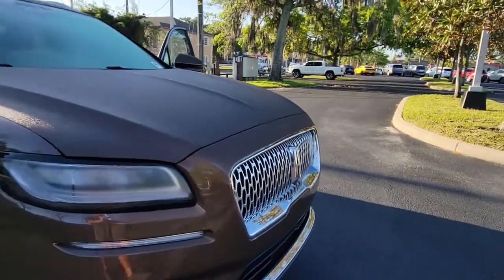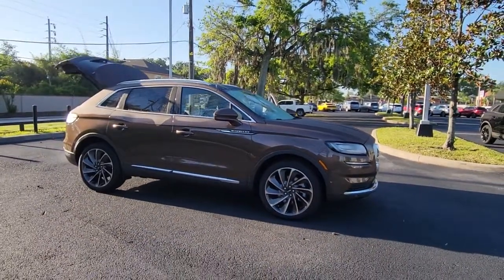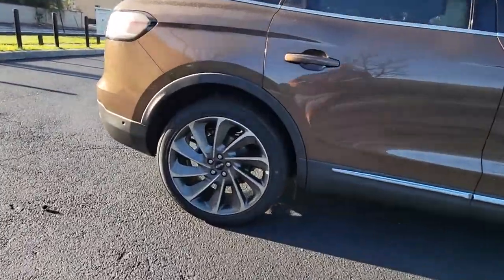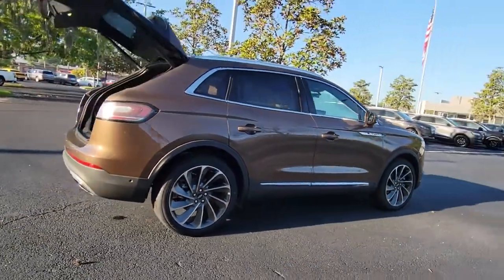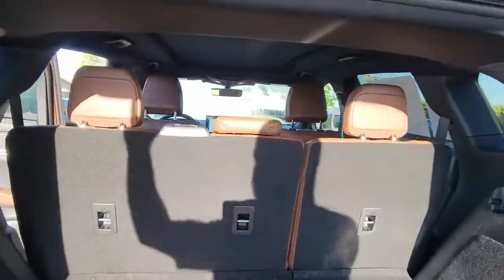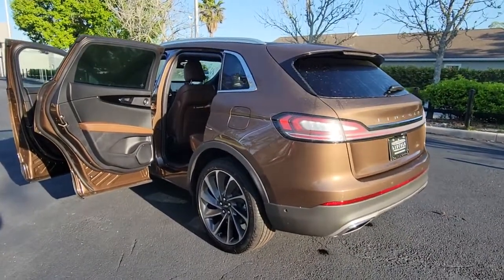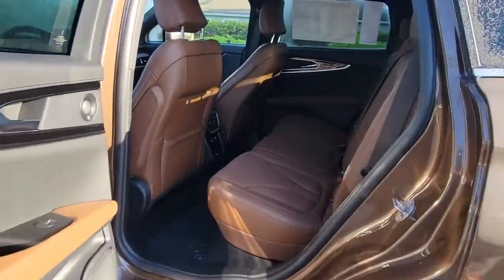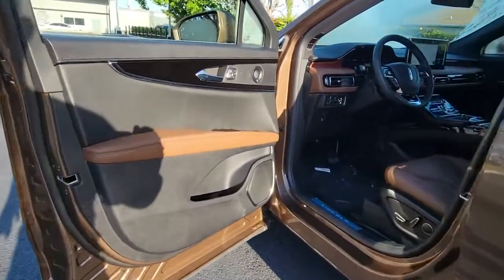2022 Lincoln Nautilus Winter Park, Longwood, Kissimmee, Windermere, Orlando, FL BL05555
Bronze Smoke Metallic Premium Colorant New 2022 Lincoln Nautilus available in Orlando, Florida at Central Florida Lincoln. Servicing the Winter Park, Longwood, Kissimmee, Windermere, FL area.

Bronze 2022 Lincoln Nautilus Reserve FWD 8-Speed Automatic 2.0L TurbochargedRecent Arrival! 21/26 City/Highway MPG